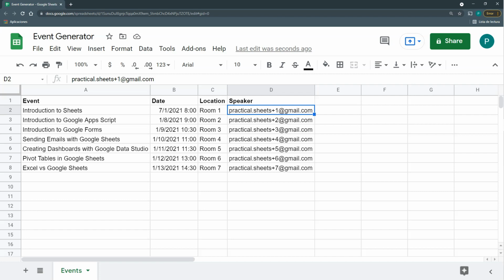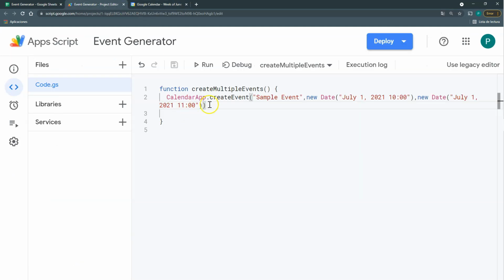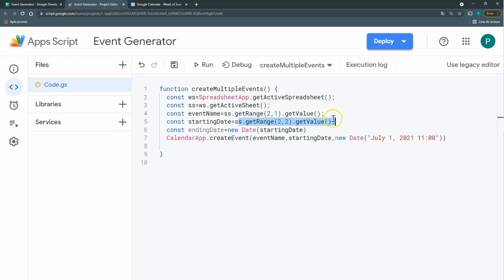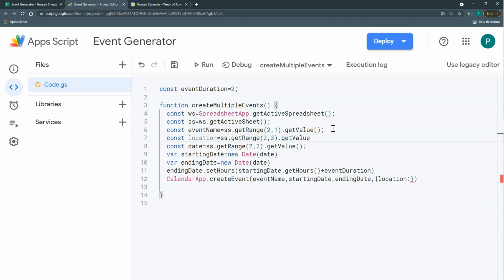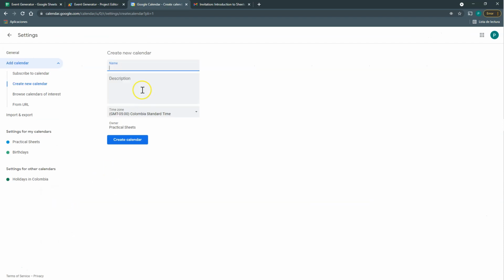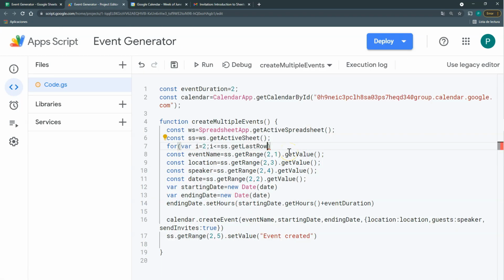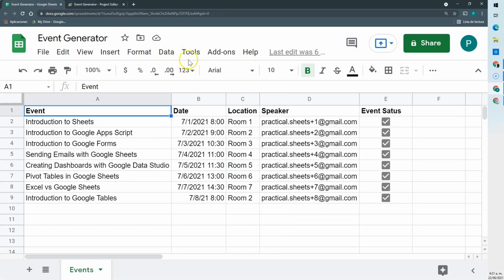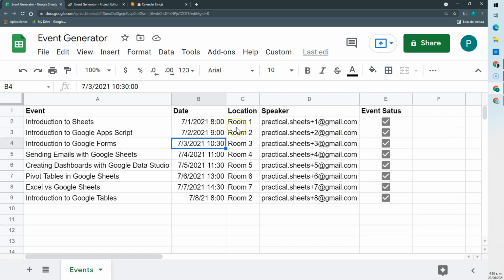Create a DYNAMIC Dependent Drop-Down List in Google SHEETS 📋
In this video, we delve into creating a dynamic dependent drop-down list in Google Sheets. This technique is perfect for organizing data and making your spreadsheets more interactive and user-friendly.